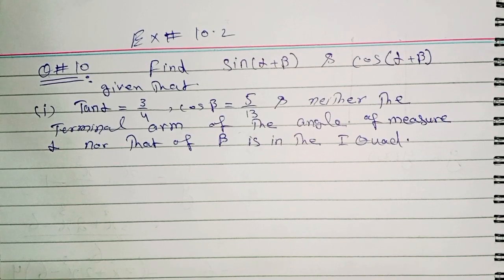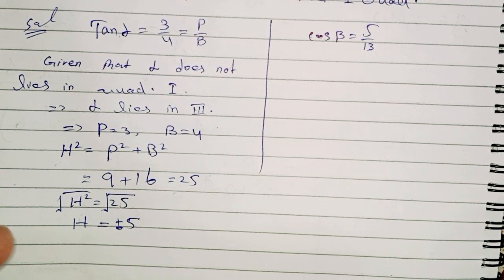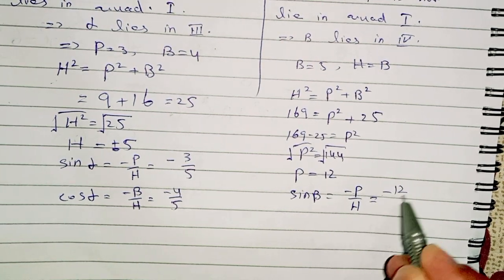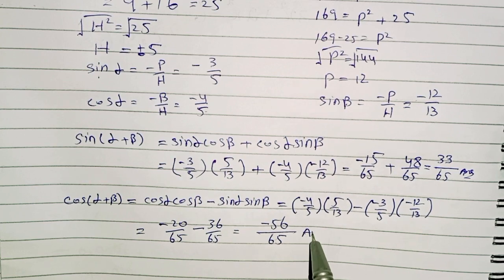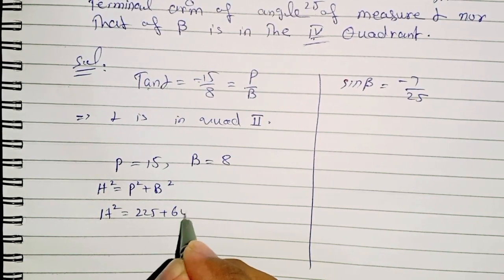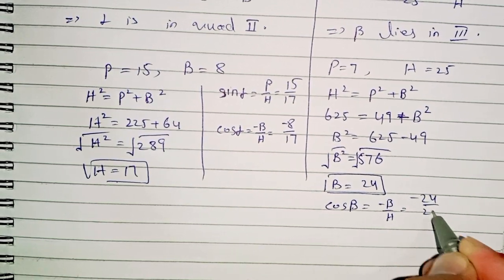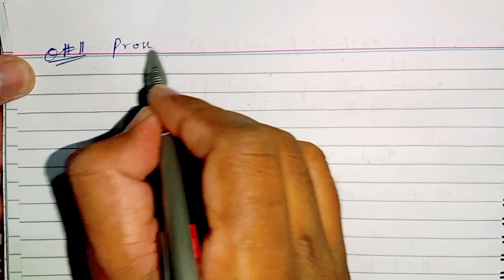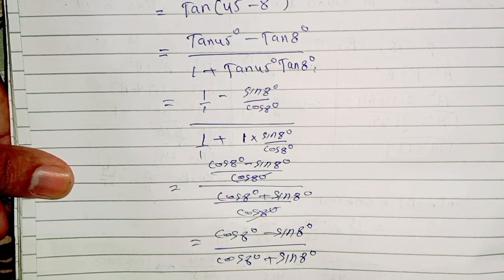Trigonometric Identities|Exercise No 10.2 Question 10 and 11